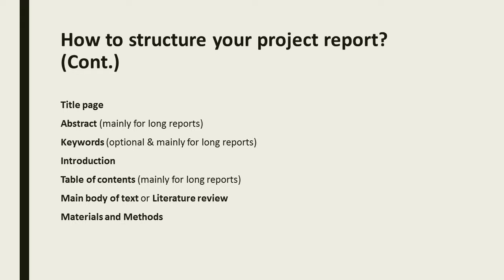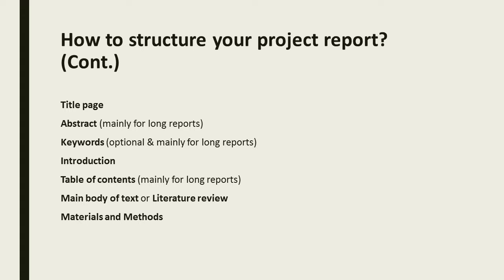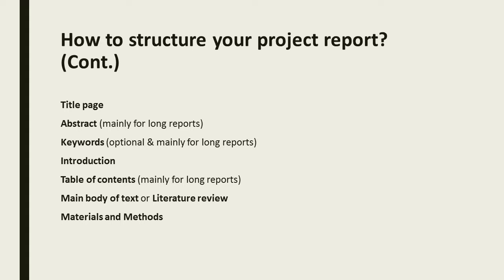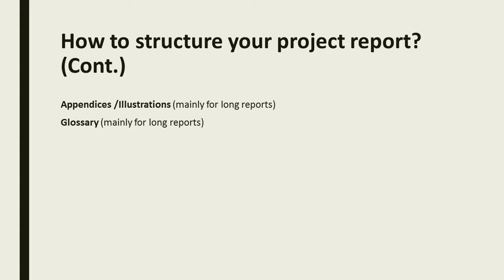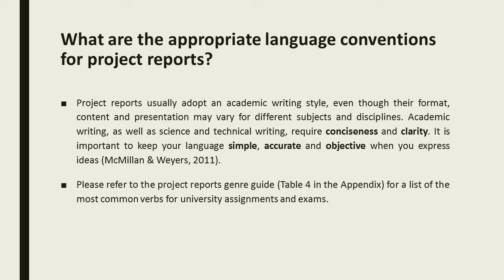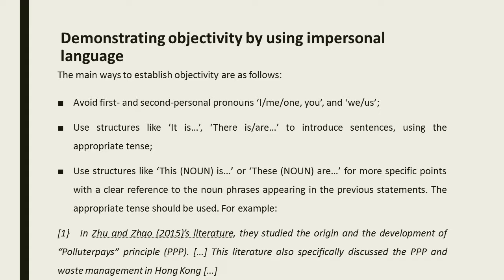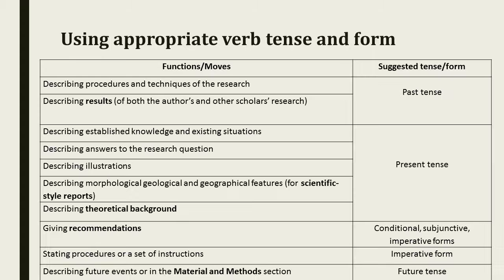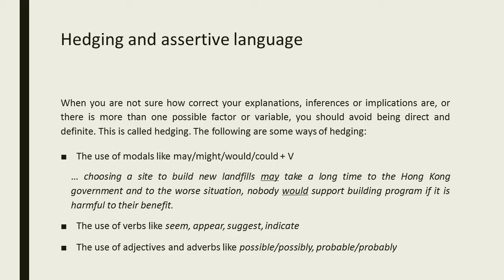How to EWRite ... a Project Report